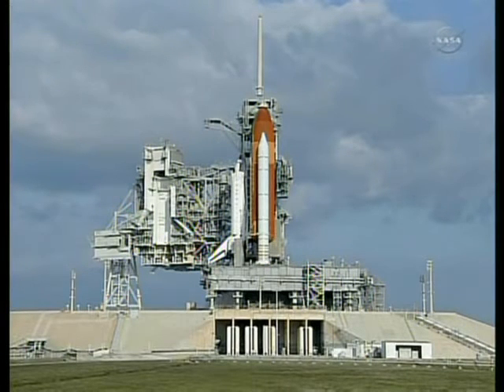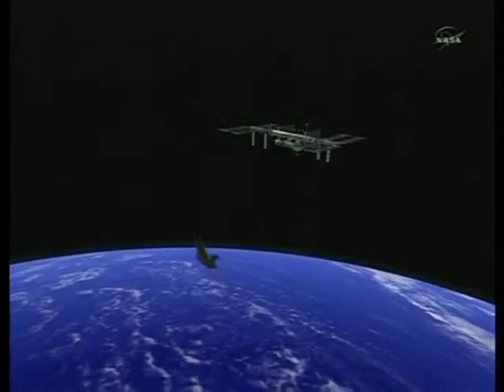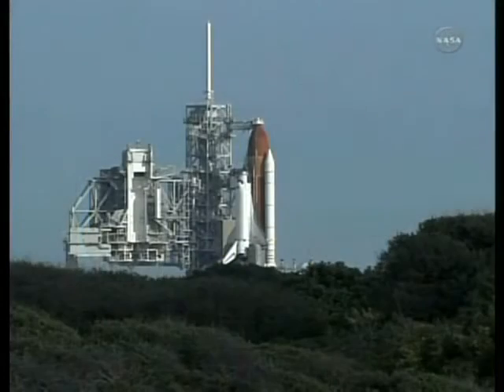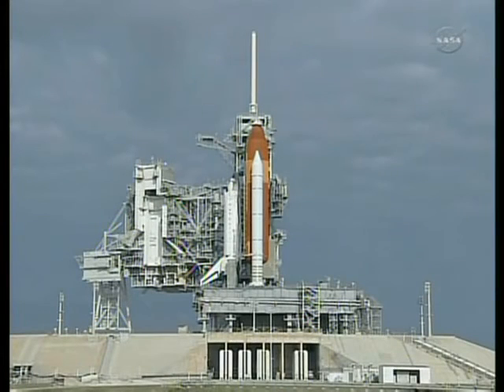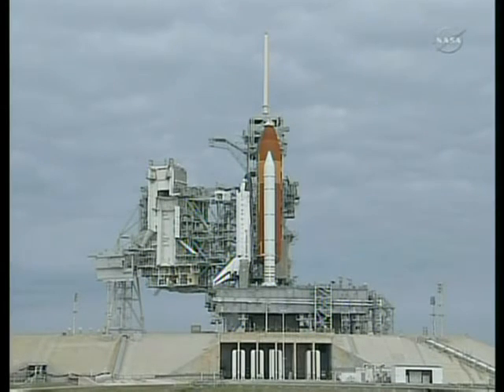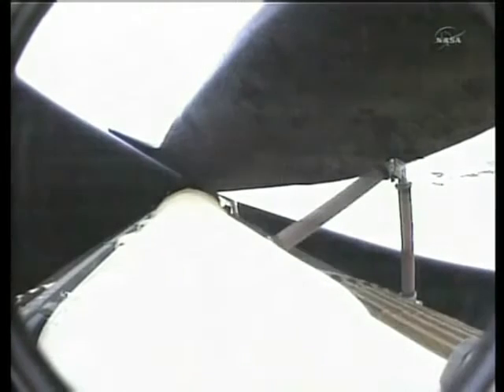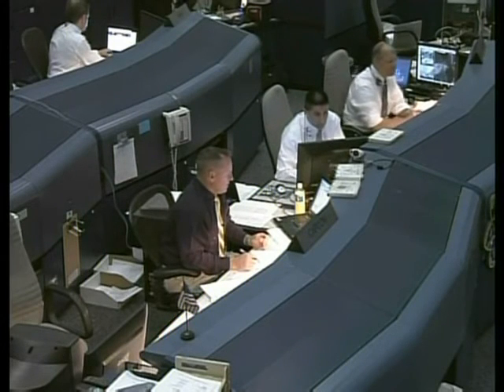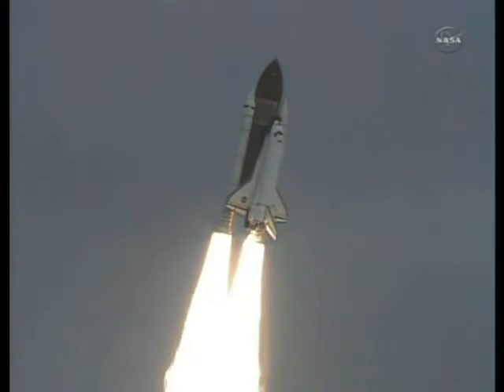STS-134 Launch NASA-TV Coverage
From May 16th, 2011 NASA-TV Coverage of the 134th Space Shuttle Launch

Launched at: 8:56:28 A.M E.T

- Launch Coverage begins exactly one hour prior to Launch

STS-134 Crew:

Commander: Mark E. Kelly

Pilot: Gregory H. Johnson

Mission Specialist 1:Michael Fincke

Mission Specialist 2: Roberto Vittori, ESA

Mission Specialist 3: Andrew J. Feustel

Mission Specialist 4:Gregory Chamitoff